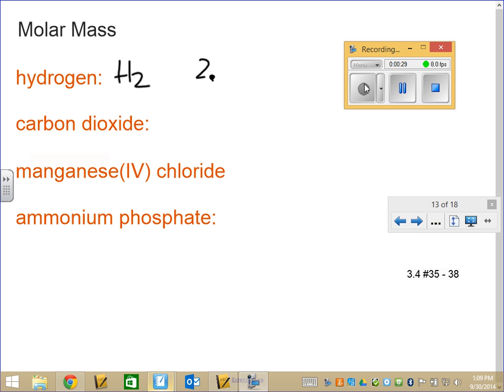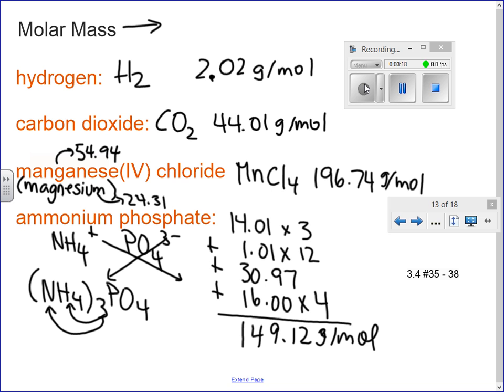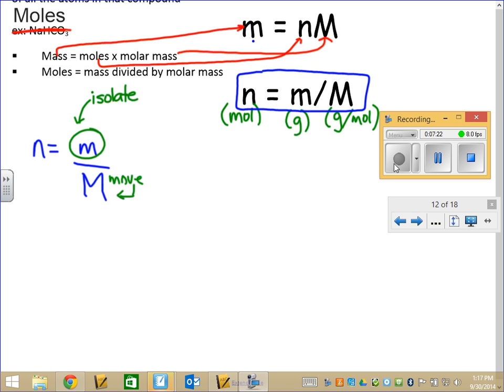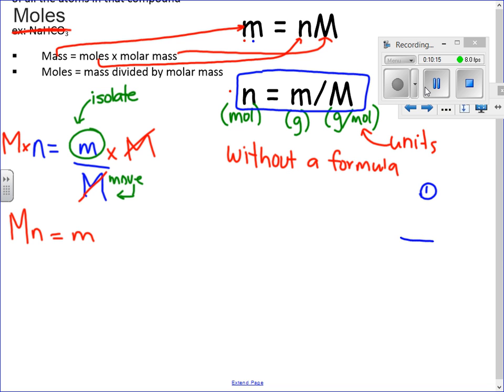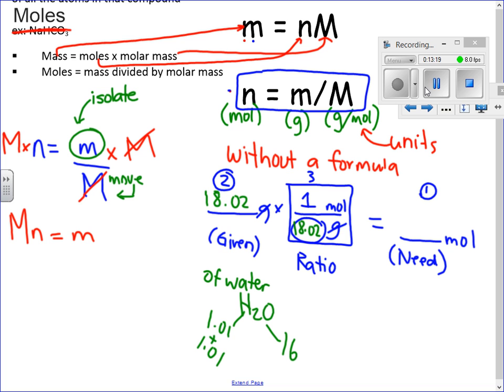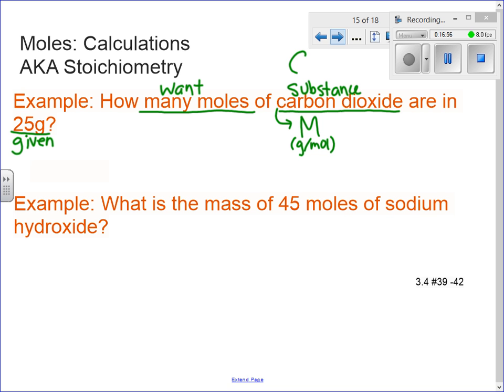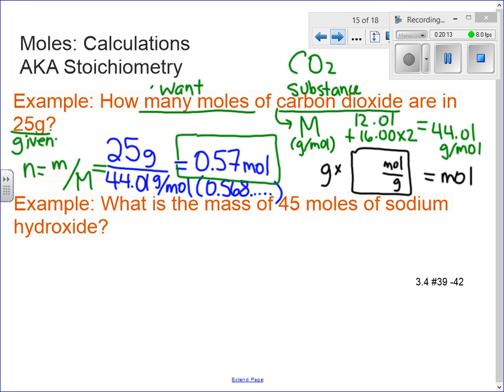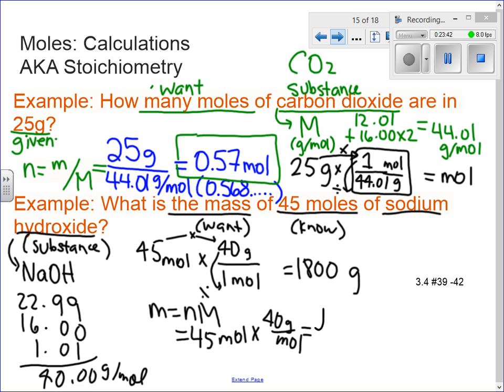2014 09 30 Sci10E Mole Calculations